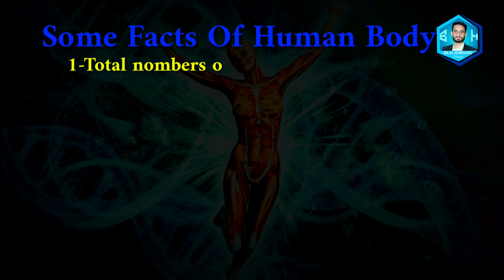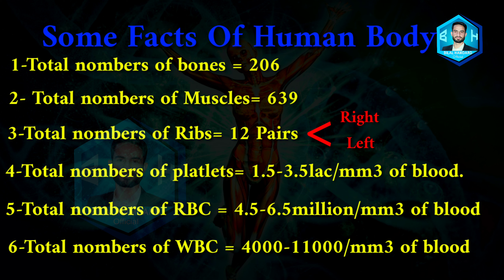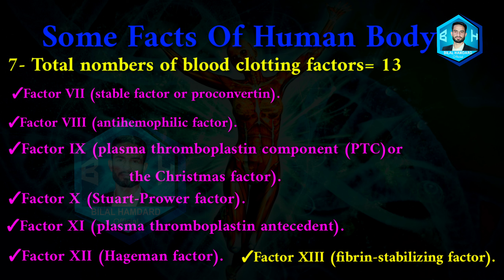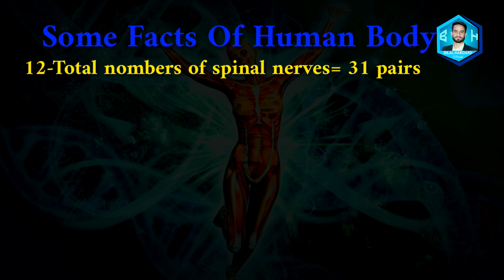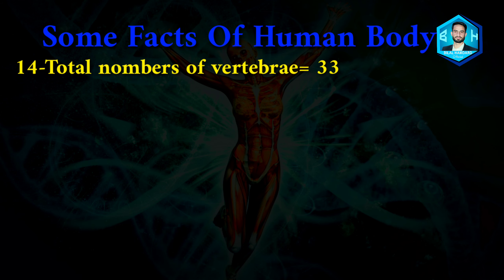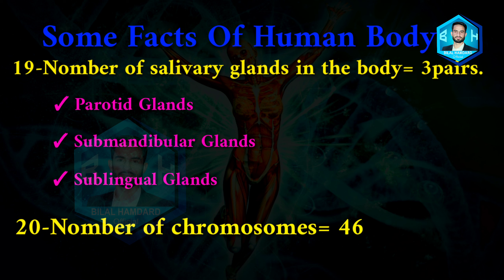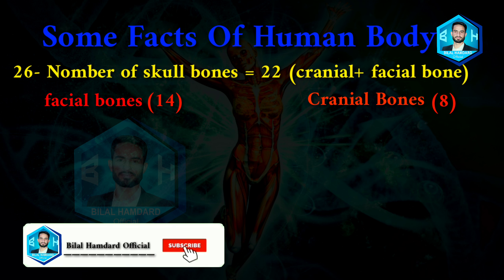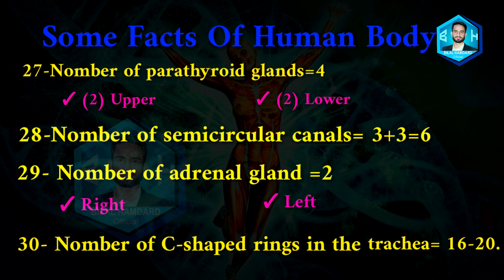Human Body Some Facts | General Knowledge Of Human Body | Medical Entrance | Bilal Hamdard Official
1-Total nombers of bones = 206
2- Total nombers of Muscles= 639
3-Total nombers of Ribs= 12 Pairs
4-Total nombers of platlets= 1.5-3.5lac/mm3 of blood.
5-Total nombers of RBC = 4.5-6.5million/mm3 of blood
6-Total nombers of WBC = 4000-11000/mm3 of blood
7- Total nombers of intercostal muscles = 11 pairs
8- Total nombers of blood clotting factors= 13
✓Factor I (fibrinogen).
✓Factor II (prothrombin).
✓Factor III (tissue thromboplastin or tissue factor).
✓Factor IV (ionized calcium).
✓Factor V (labile factor or proaccelerin).
✓Factor VII (stable factor or proconvertin). ✓Factor VIII (antihemophilic factor).
✓Factor IX (plasma thromboplastin component or the Christmas factor).
✓Factor X (Stuart-Power factor).
✓Factor XI (plasma thromboplastin antecedent). Factor XII (Hageman factor).
✓Factor XIII (fibrin-stabilizing factor).
9-Total nombers of chambers in the heart = 4
10- Total body water = 60% of body weight
11-Total nombers of ventricles in the brain = 4
12-Total nombers of spinal nerves= 31 pairs
13- Total nombers of cranial nerves= 12 pairs
14-Total nombers of vertebrae= 33
15- Total nombers of extraocular muscles= 6
16- Total lungs capacity= 6000ml
17-Nombers of lobes in the right lung= Three
18-Nomber of lobes in the left lung= Two
19-Nomber of salivary glands in the body= 3pairs.
20-Nomber of chromosomes= 46
21-Nomber of sperms in semen =more than 20 million/ml
22- Nomber of cervical vertebrae= 7
23-Nomber of cervical nerves= 8pairs
24-Nomber of thoracic vertebrae= 12
25-Nomber of lumber vertebrae= 5
26- Nomber of skull bones = 22 (cranial+ facial bone)
27-Nomber of parathyroid glands=4
28-Nomber of semicircular canals= 3+3=6
29- Nomber of adrenal gland =2
30- Nomber of C-shaped rings in the trachea= 16-20.